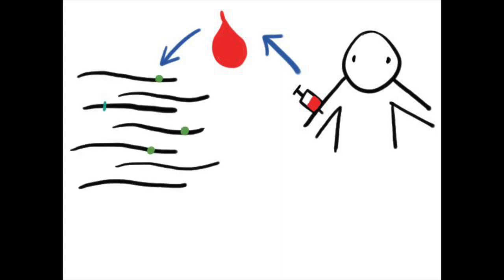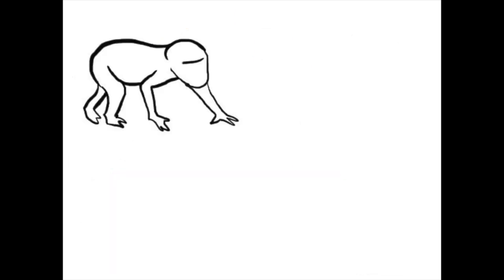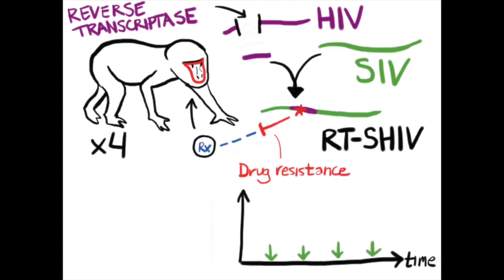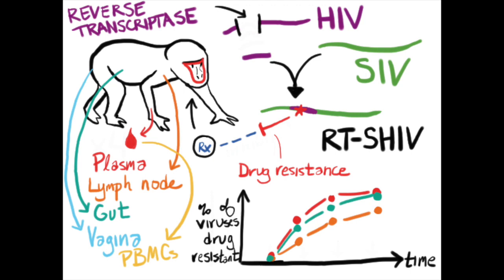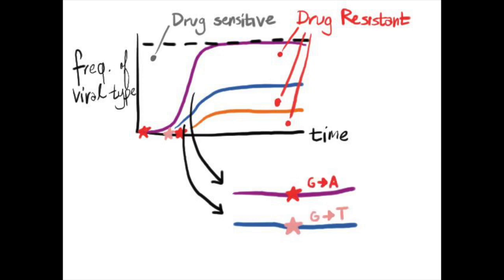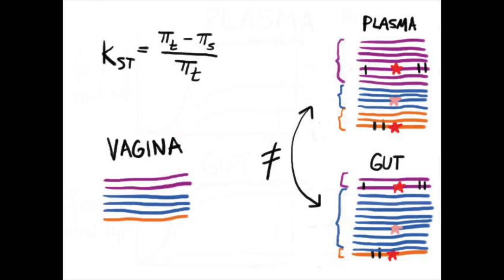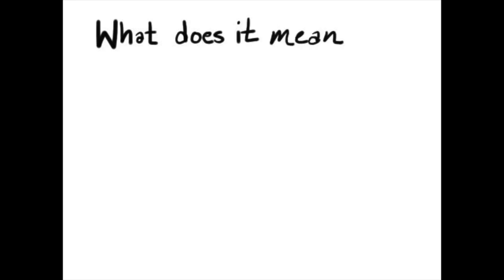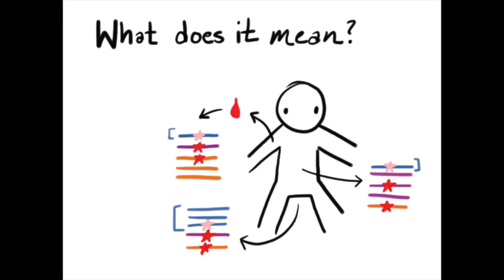A spatio-temporal assessment of of SHIV evolution reveals a highly dynamic process within the host.